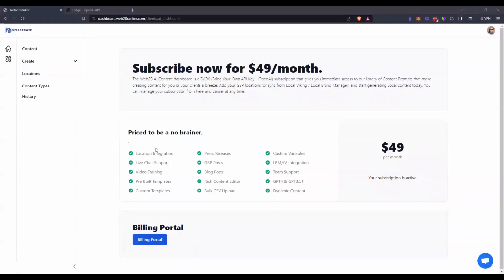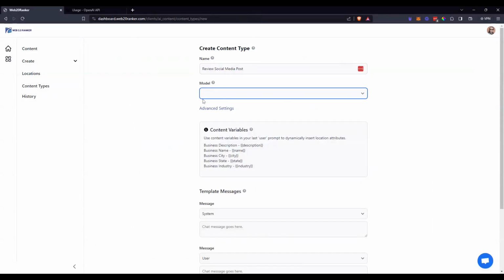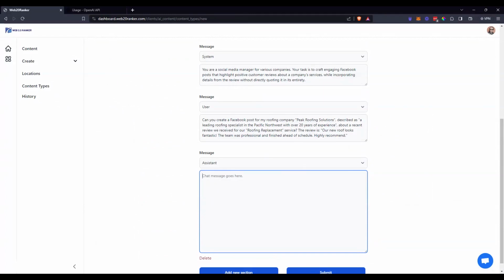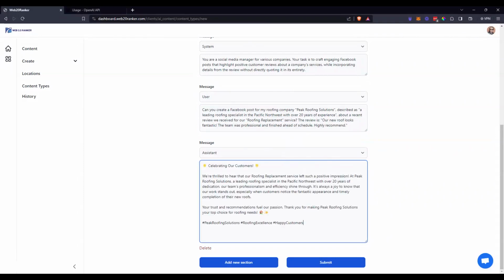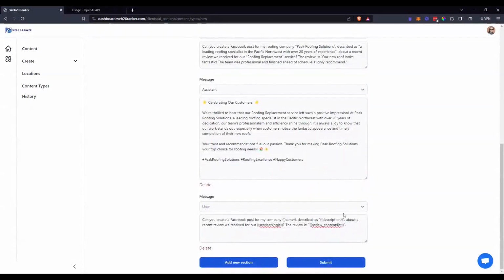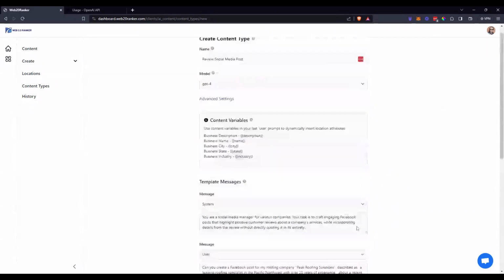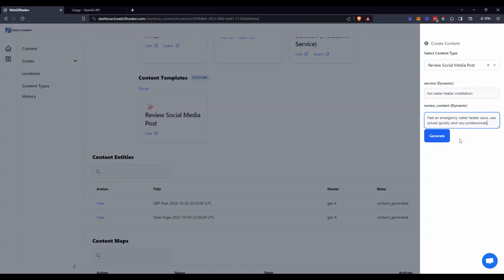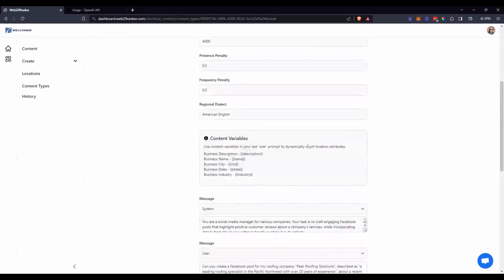How to Create Custom Content Templates with AI Content Tools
In this short tutorial video, we're diving into the heart of Web 2.0 Ranker's AI Content Tool to show you how to craft custom content templates that'll make your content creation process a breeze. 🌟

Discover the step-by-step process of designing templates tailored to your brand's unique voice and style. From brainstorming content ideas to structuring your templates for maximum efficiency, we've got you covered.

Ready to supercharge your content creation game with custom AI templates? Let's get started! 💻🚀